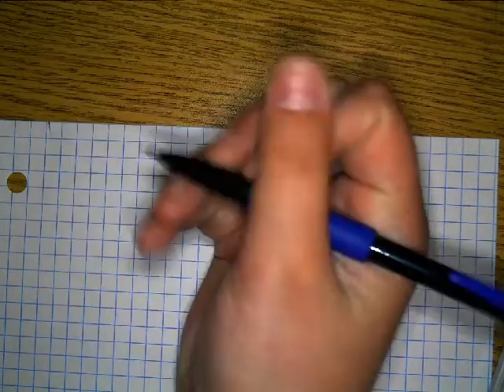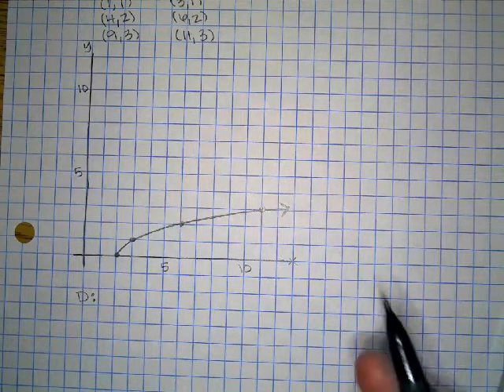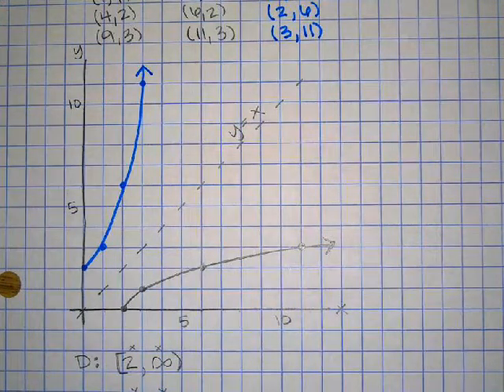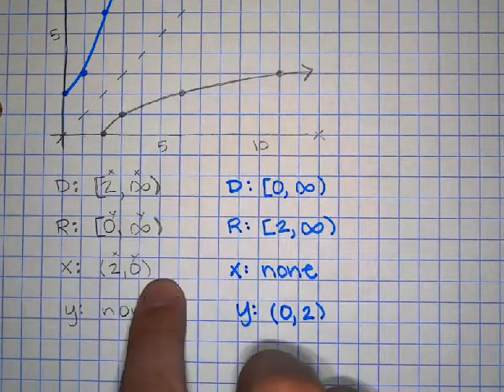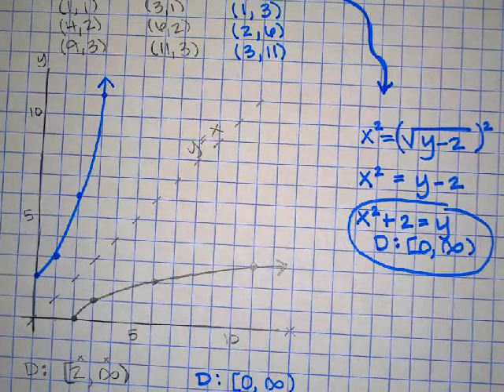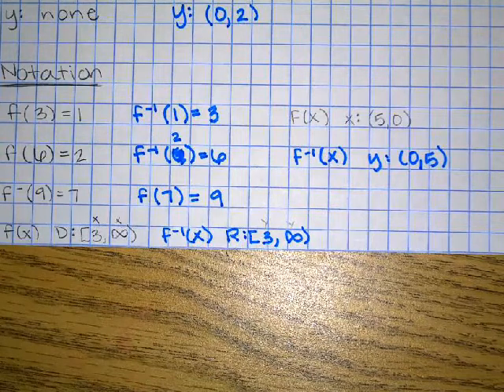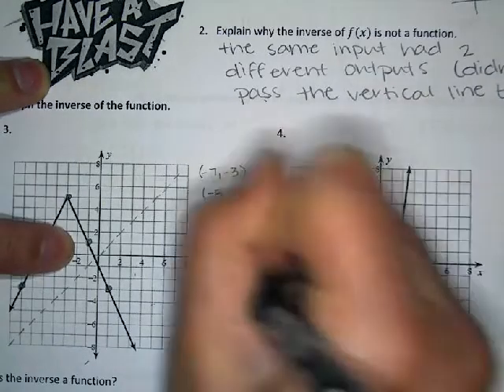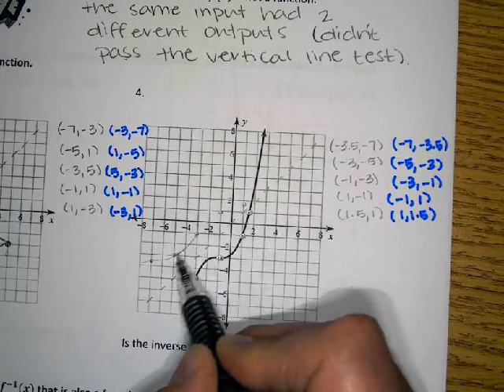Graphs and Tables of Inverses